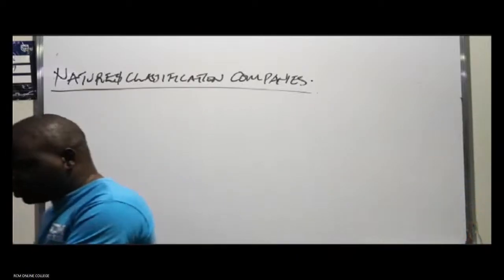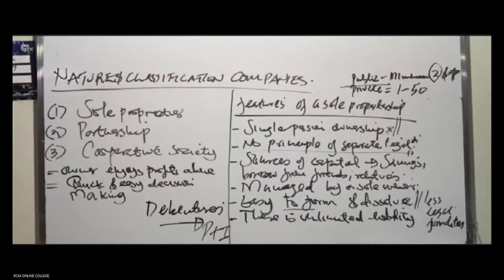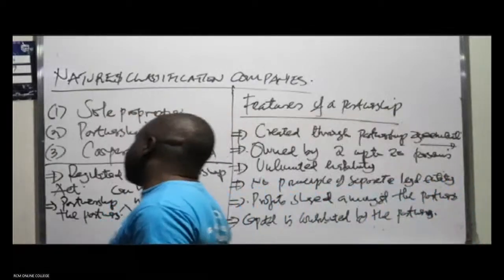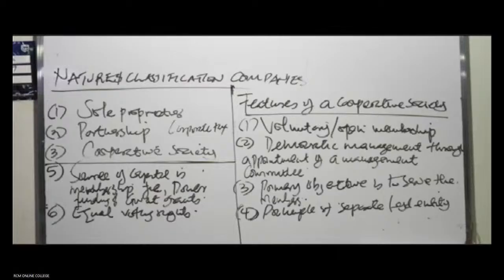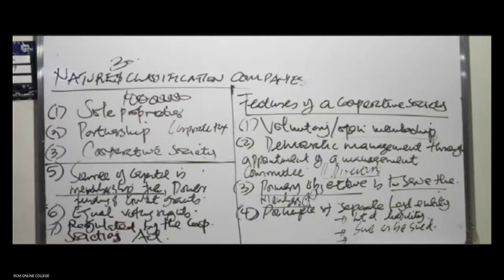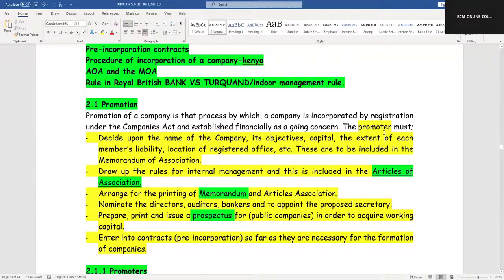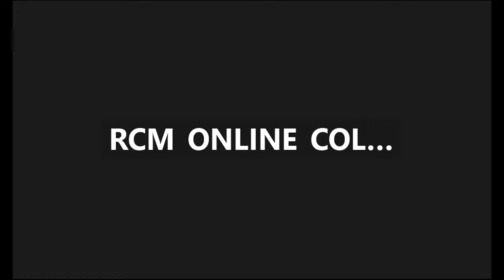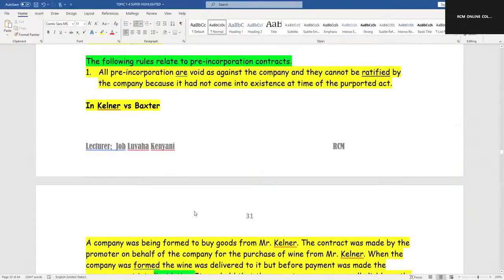Company Law-Nature and classification of companies-CPA KENYA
Our classes have been discounted by 𝟏𝟎% 𝐭𝐨 𝐊𝐬𝐡 𝟒,𝟑𝟐𝟎 𝐩𝐞𝐫 𝐩𝐚𝐩𝐞𝐫.
We are doing this to give you an opportunity to join our last minute intake and prepare well for your exams.
Passing your exams is all we need for you.
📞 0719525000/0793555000